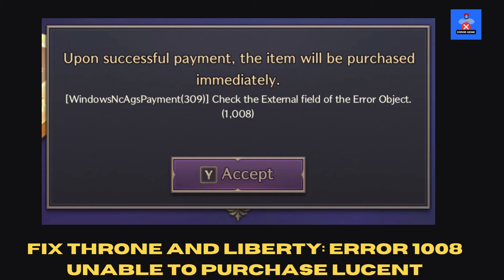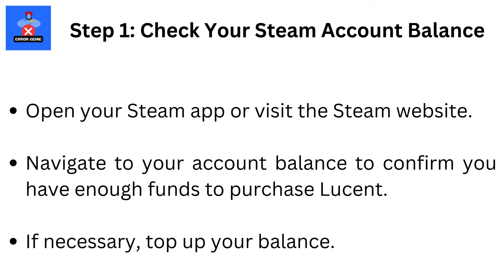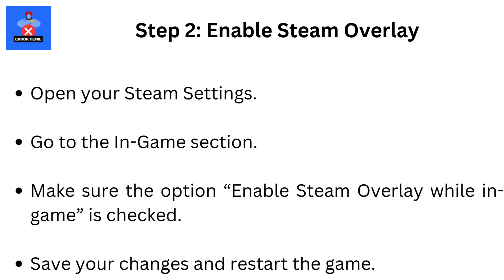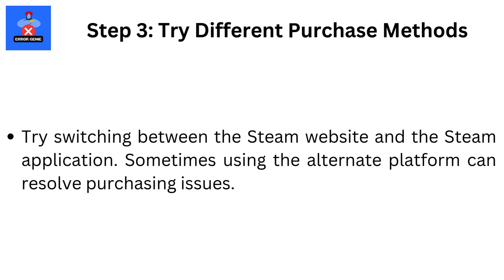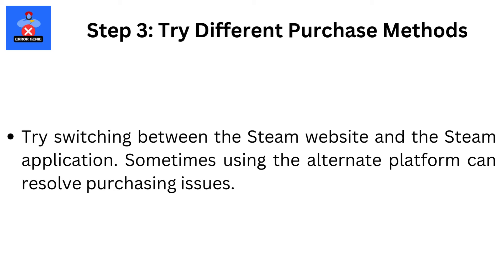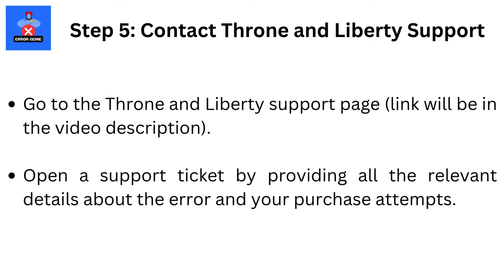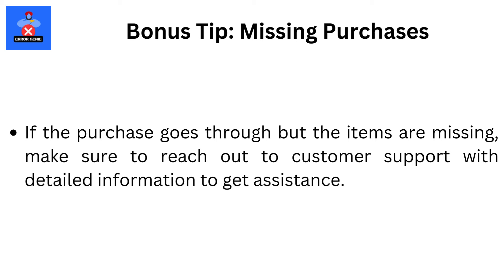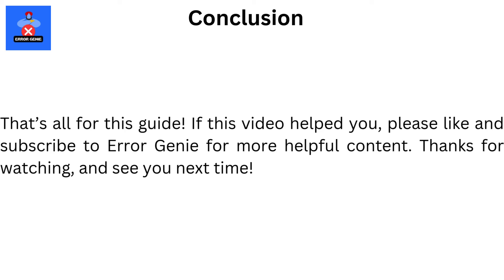Fix Throne And Liberty Error 1008 Unable To Purchase Lucent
Fix Throne And Liberty Error 1008 Unable To Purchase Lucent. Welcome to Error Genie! In this tutorial, I’ll guide you through the steps to fix Error 10008, which prevents users from purchasing Lucent in Throne and Liberty. If you're encountering this error, follow these easy steps carefully to resolve it.

Step 1: Check Your Steam Account Balance
Before making any purchases, ensure that your Steam account has sufficient funds.
Open your Steam app or visit the Steam website.
Navigate to your account balance to confirm you have enough funds to purchase Lucent.
If necessary, top up your balance.

Step 2: Enable Steam Overlay
The Steam Overlay must be enabled for in-game purchases:
Open your Steam Settings.
Go to the In-Game section.
Make sure the option “Enable Steam Overlay while in-game” is checked.
Save your changes and restart the game.

Step 3: Try Different Purchase Methods
Try switching between the Steam website and the Steam application. Sometimes using the alternate platform can resolve purchasing issues.

Step 4: Restart Your PC and Router
Restart your PC and your Wi-Fi router to reset any network issues that may be affecting the purchase.

Step 5: Contact Throne and Liberty Support
Go to the Throne and Liberty support page (link will be in the video description).
Open a support ticket by providing all the relevant details about the error and your purchase attempts.

Bonus Tip: Missing Purchases
If the purchase goes through but the items are missing, make sure to reach out to customer support with detailed information to get assistance.